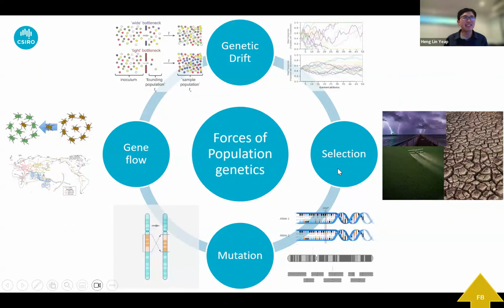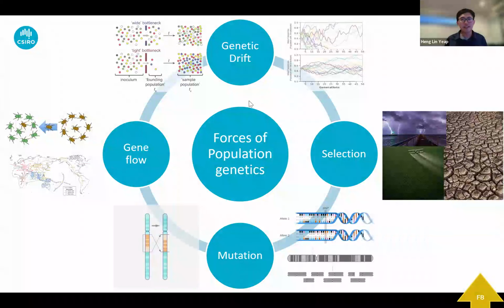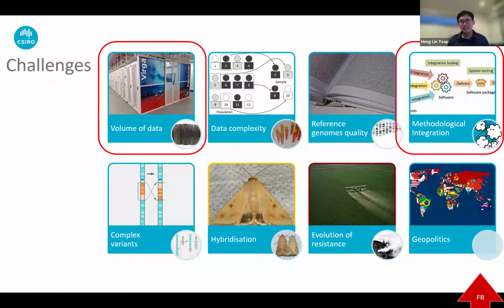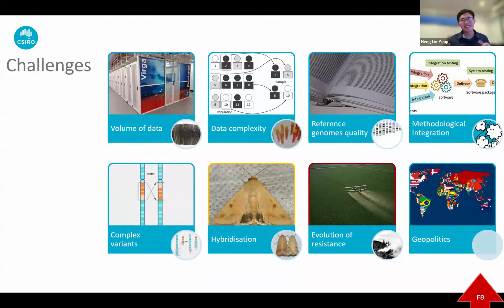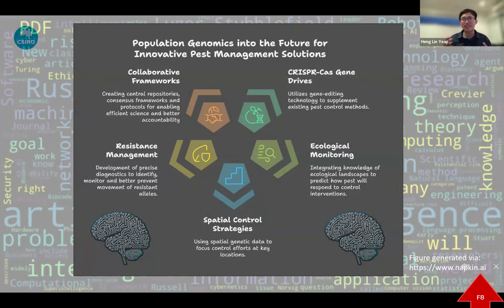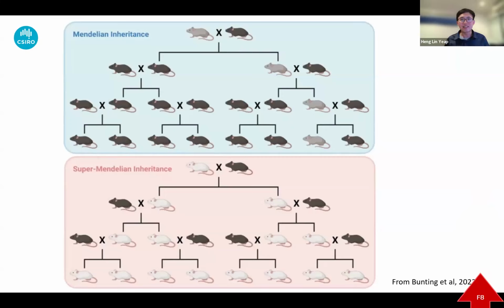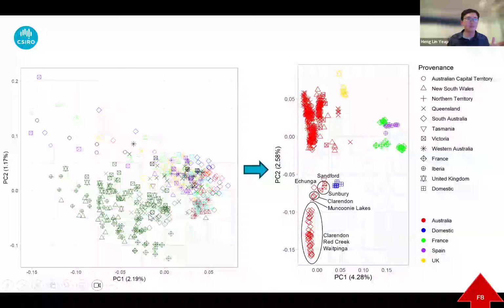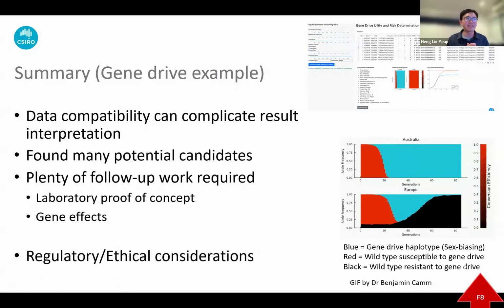Genomic Masterclass Part IV: Challenges & future opportunities in population genomics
Dr Heng Lin Yeap from CSIRO, talks about challenges & future opportunities in population genomics – with brief insights into gene drive risk evaluation.​